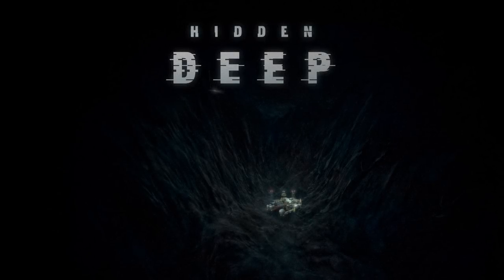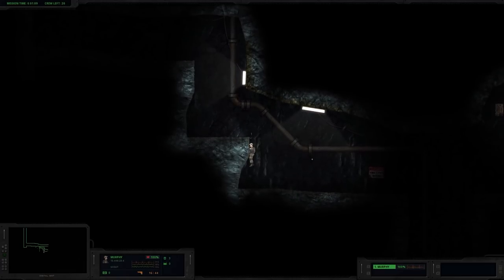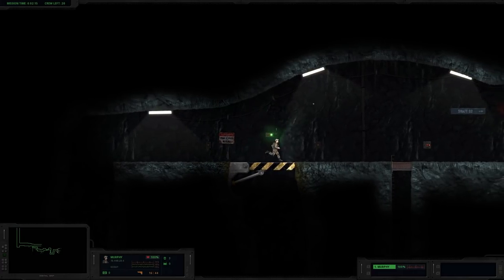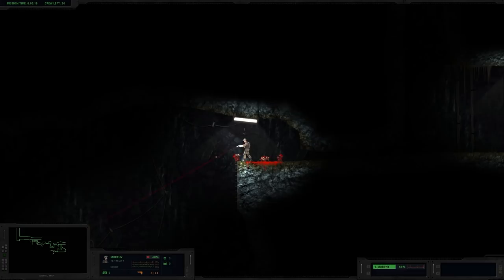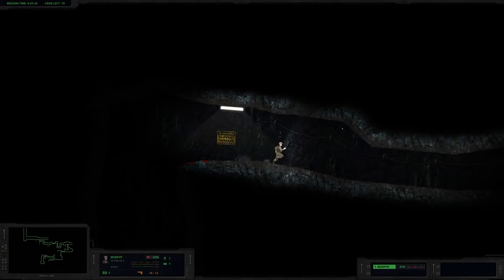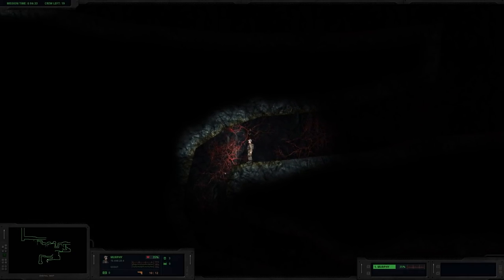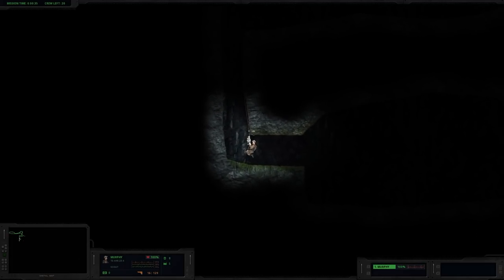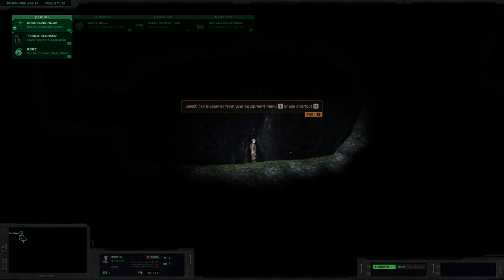Ceilings Are Evil And Full Of Horrors - Hidden Deep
Hidden Deep is an atmospheric sci-fi action game heavily inspired by Aliens, The Thing, and Half-Life. Explore, climb, swim, scan, blast and shoot your way through dangerous missions in a huge sub oceanic mining and research facility. Fear the horrors that lurk below…